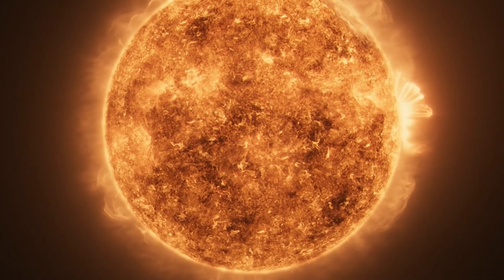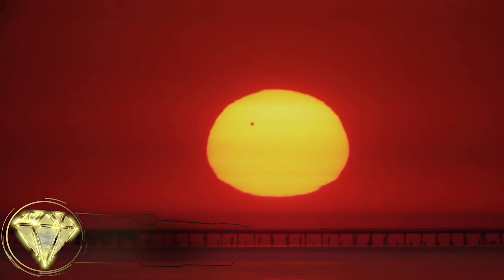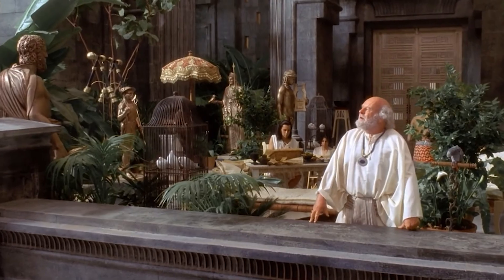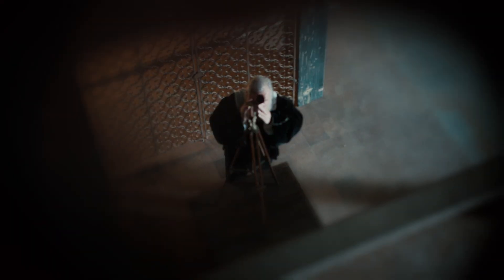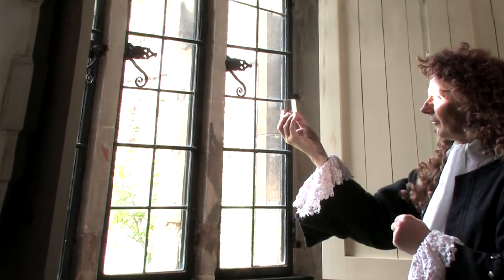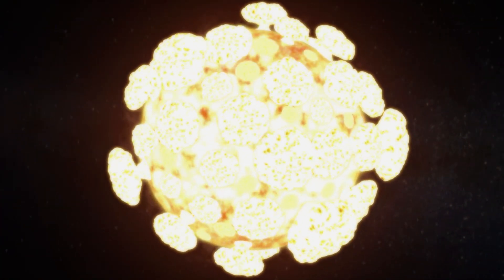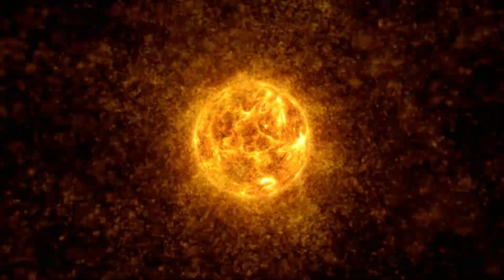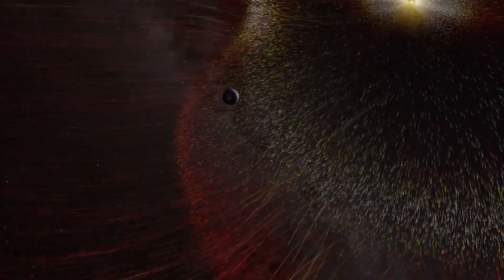The First Photographs of the Sun： What Did We Learn？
The Sun is neither the brightest star in our galaxy, nor the largest, nor the one shrouded in the most mystery.
However, it remains the most important star to us.
Without the Sun, life on Earth could not exist.
Since ancient times, people have held the Sun in awe.
They worshipped it, built temples in its honor, composed religious songs, and offered sacrifices.
In this video, we won’t be talking about ancient beliefs but rather how we set aside religious reverence and began researching the Sun using observational instruments.
What exactly have we discovered?

The Eyes and Sunspots
Investigating the Sun is extremely difficult.
First of all, you should never look directly at it through a normal telescope.
In astronomy circles, there’s even a dark joke: “You only get to observe the Sun through a telescope twice in your life—once with your right eye and once with your left.”
Moreover, most of the Sun’s rays are blocked by Earth’s atmosphere, so there’s a lot of data we can only gather if we go into space.
But let’s not get ahead of ourselves.
People have known for ages that the Sun is not some chariot of the gods.
For example, Emperor Julian and other mystics of ancient Rome who championed Neoplatonism openly mocked those who took myths literally instead of seeing them as metaphors.
Even if the ancient educated classes still held a somewhat naïve image of the Sun, nobody doubted that it was a scorching celestial body.
The ancient Greek philosopher Anaxagoras, for instance, wrote, “The Sun is larger than the Peloponnese.”
In reality, there’s no question it’s huge.
However, Anaxagoras likely had no idea just how enormous it truly was.
The Sun is so large that even the entire Earth—never mind a small Greek peninsula—can’t compare!
It was also long known that the Sun has dark spots.

Combustion and Emission
For nearly three and a half centuries, the method of studying the Sun didn’t change much from what Galileo, Castelli, and Scheiner had done.
It took time, but with helioscopes and calculations, scientists eventually obtained the most basic data—what you’d find in any modern astronomy textbook.
For example, in 1672, the distance from Earth to the Sun was calculated quite accurately for the first time, with an error margin of only about ten million kilometers.
In the early 19th century, scientists began examining the Sun’s light across various spectra, leading Wollaston and Fraunhofer to discover absorption lines.
Around the same period, they also found helium—a gas abundant in the Sun and in giant gas planets but scarce on Earth.
In 1845, the very first successful photograph of the Sun was taken, clearly showing its sunspots.
Scientists also spent many years debating how the Sun continues to “burn.”
One early theory proposed that meteorites were constantly falling into it, keeping it hot.
But that idea was quickly dismissed as too far-fetched.
Then, in the mid-19th century, two great physicists—Lord Kelvin and Hermann von Helmholtz—put forward the theory that the Sun was heated by its own gravitational contraction.
This hypothesis prevailed for nearly a century, but eventually it clashed with new data.
According to this model, the Sun’s estimated age was at most 20 million years, but Darwin showed that some geological layers were at least 300 million years old.
Ultimately, scientists arrived at the correct conclusion.
The mechanism of generating heat through contraction does exist.

Artificial Satellites and Probes
By the mid-20th century, it was clear that observing from Earth alone had yielded nearly all we could learn with then-current technology.
Fortunately, that was exactly when the Space Age began.
With it, solar research entered a new era.
The first probes designed explicitly to observe the Sun were the famous Pioneer 6 through 9 spacecraft.
One of their main objectives was to study the solar wind, which was still poorly understood at the time.
Pioneer 9 operated the longest, from 1968 to 1983.
In the 1970s, the Helios probes and Skylab managed to approach as close as the perihelion of Mercury’s orbit, successfully photographing the Sun at close range.
These missions focused especially on the corona.
The corona is the most mysterious region of the Sun’s atmosphere, sometimes reaching temperatures of 20 million degrees, despite being extremely thin.
Thanks to these probes, regions of the corona with the lowest temperature and density—called coronal holes—were discovered.
Coronal holes form when various “magnetic storms” cause some of the Sun’s plasma to be ejected into space, where it becomes part of the solar wind.
Subsequent probes also continued to investigate the corona, but they all had a major limitation.
Each one observed from the plane of the ecliptic, making it difficult to study the Sun’s polar regions.
This obstacle was finally overcome by Ulysses, launched in 1990.